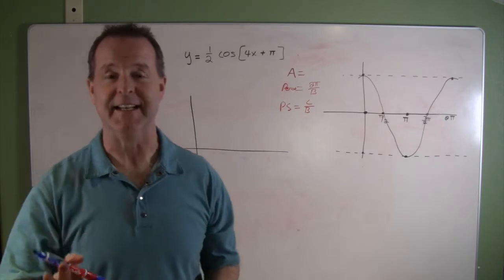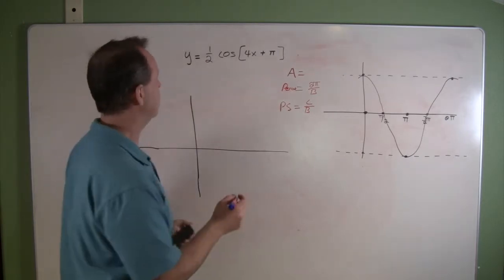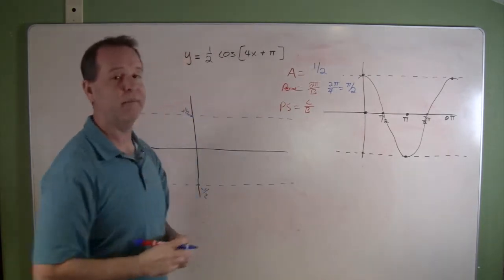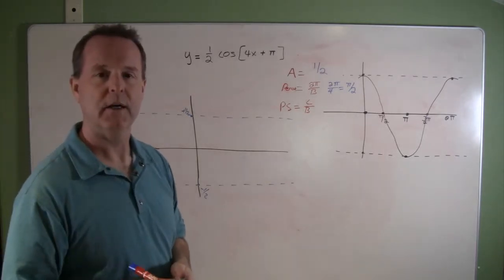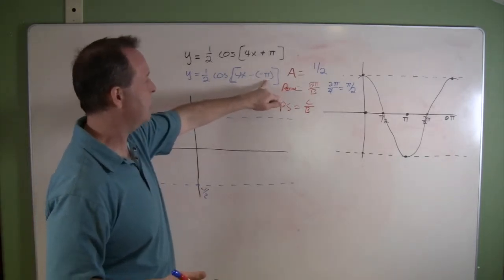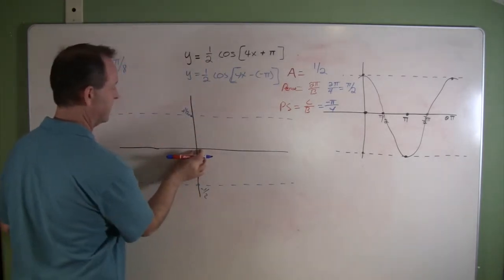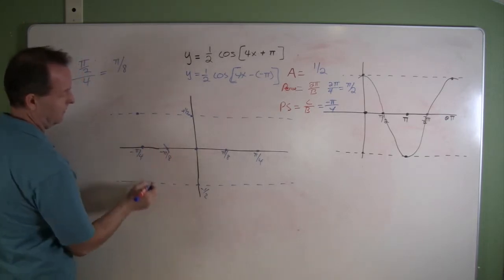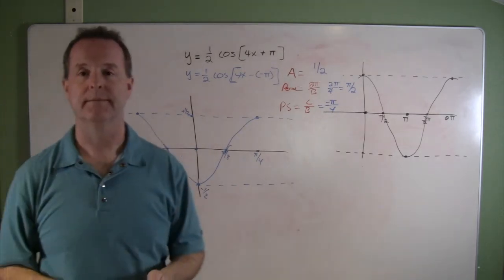Graphing a Function of the Form v = A cos (Bx - C)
Trig 5 5 4B